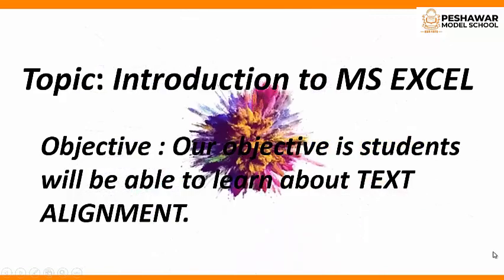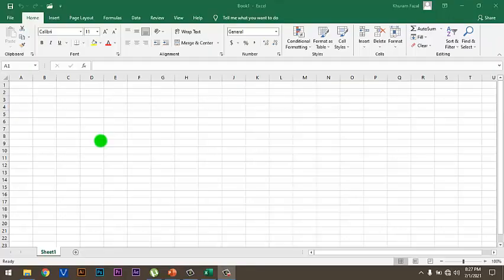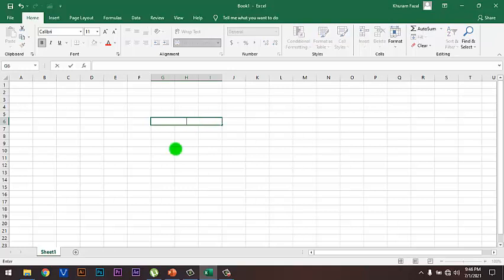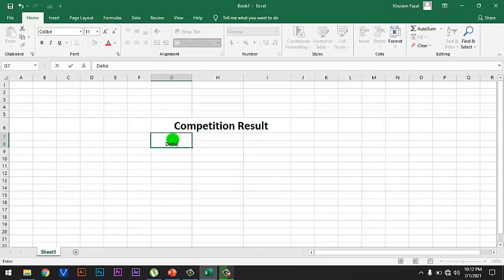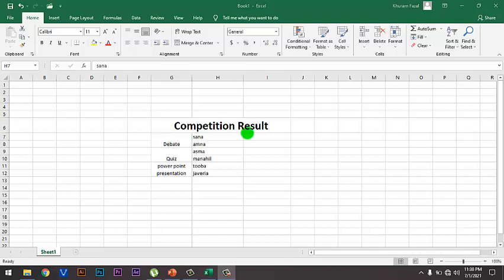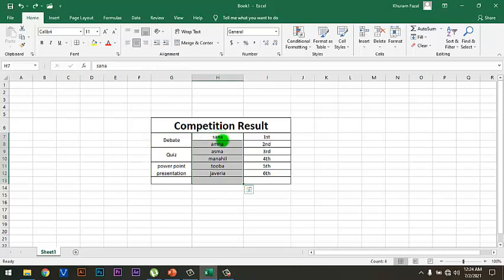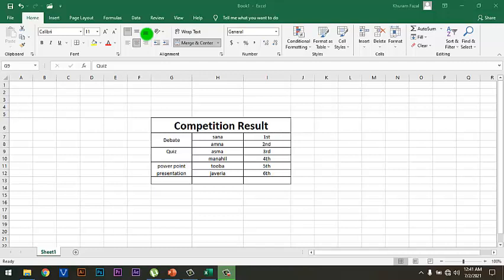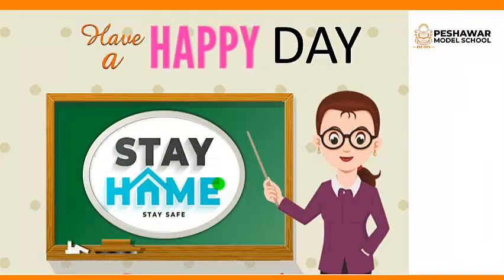Kids tech | Computer Course | Class 6 | Ms Excel | Text Alignment